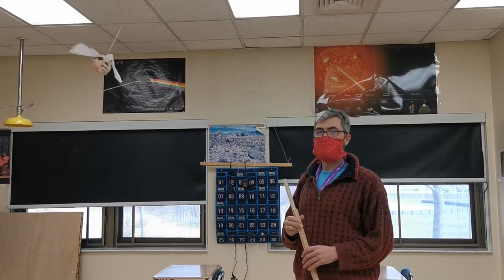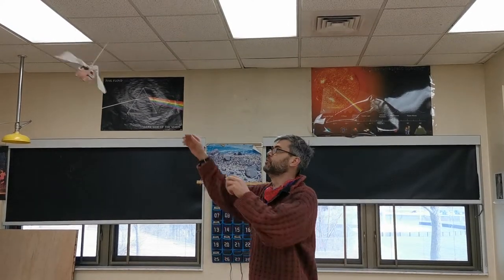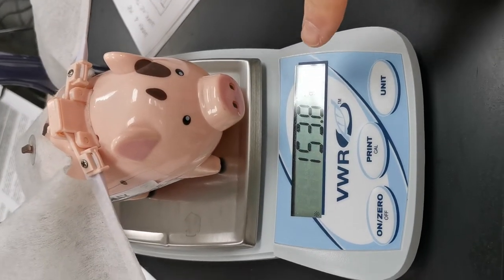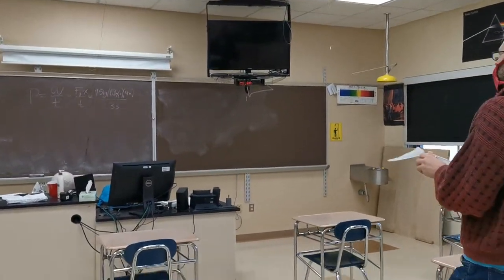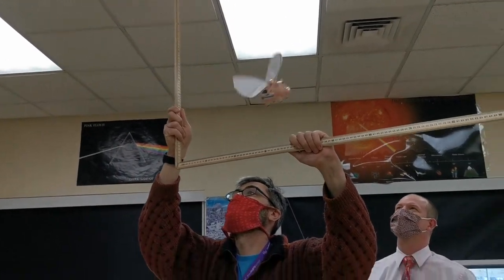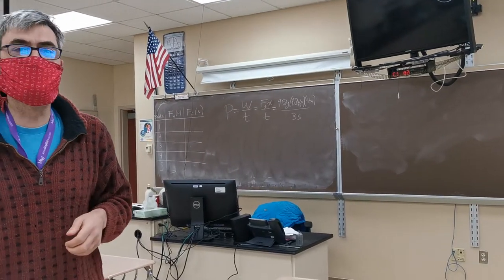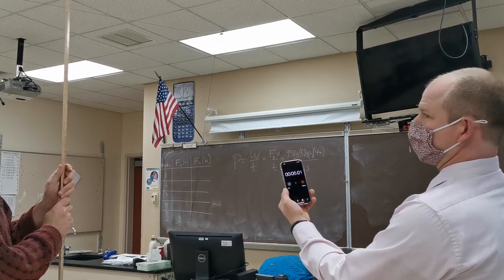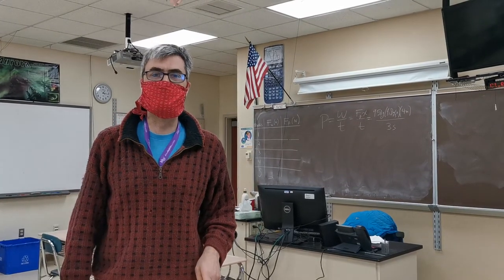Flying Pig Lab